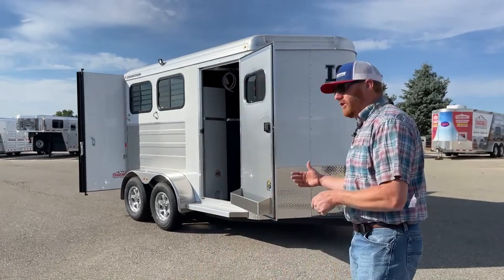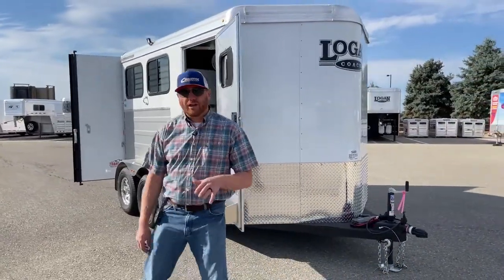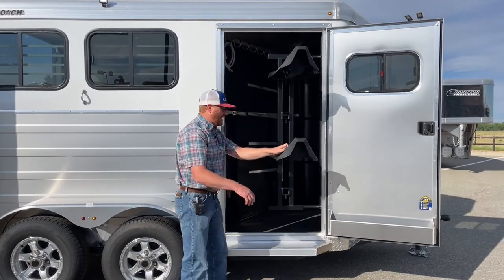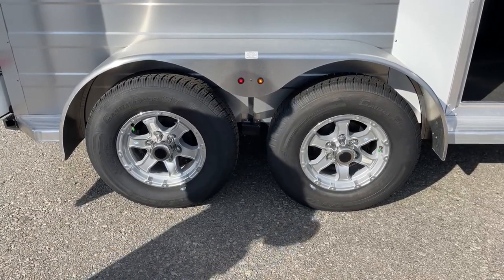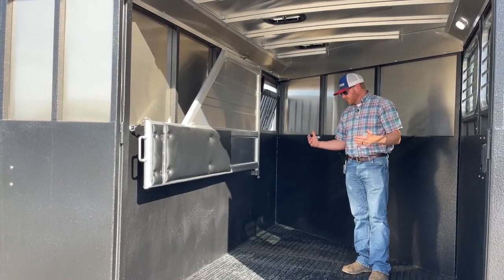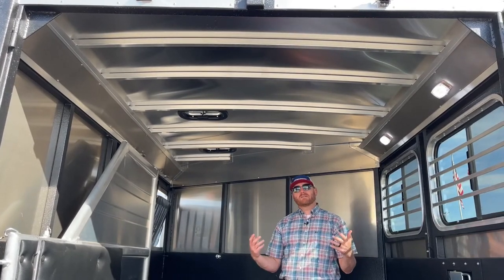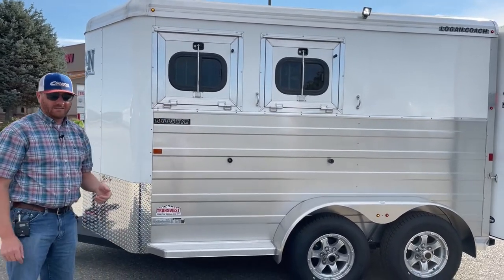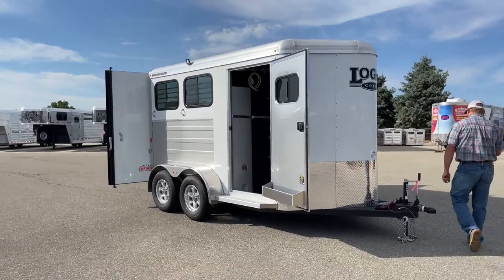2022 Logan Coach Bullseye 2 Horse Bumper Pull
CJAltenburg is showing a 2022 loganCoach Bullseye 2 Horse Bumper Pull - 5N220277 Live at Transwest Truck Trailer RV Of Frederick